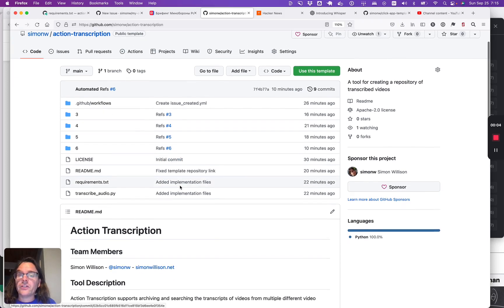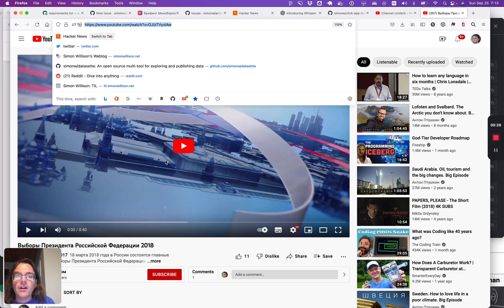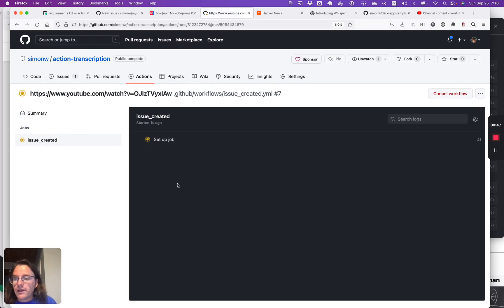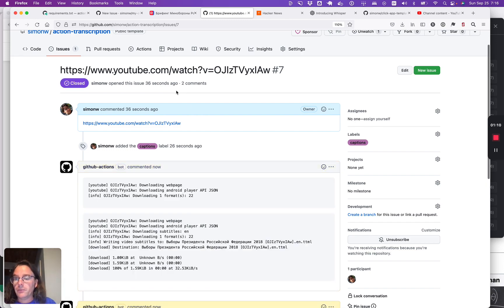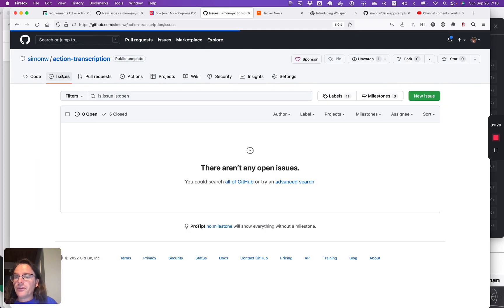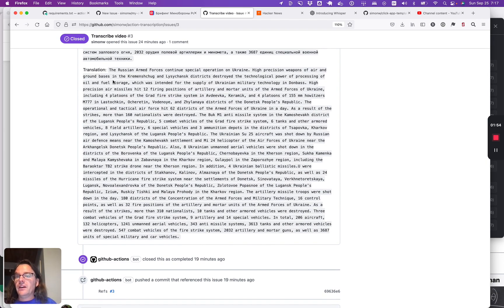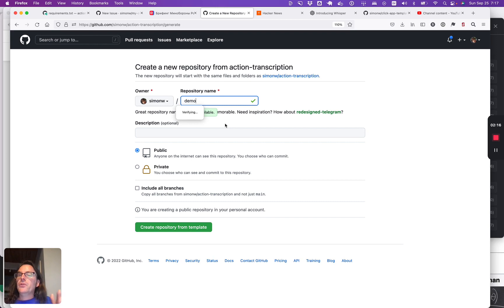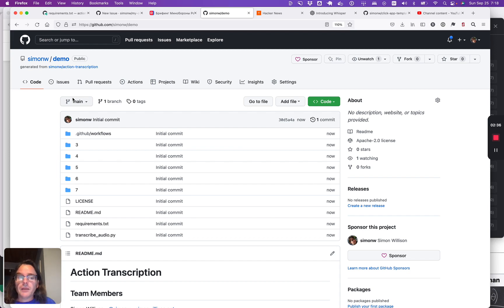Bellingcat Hackathon: Action Transcription